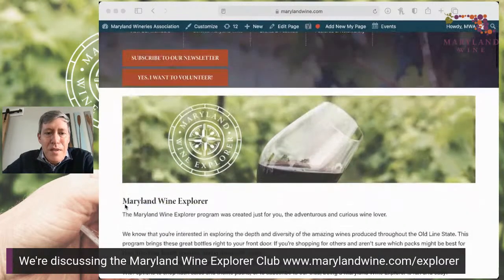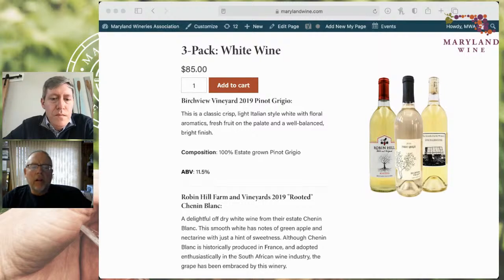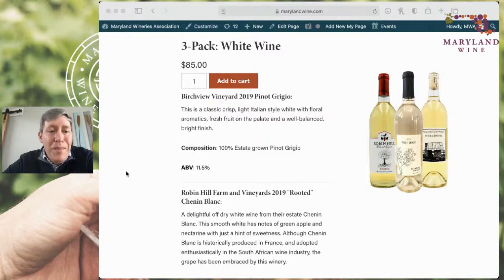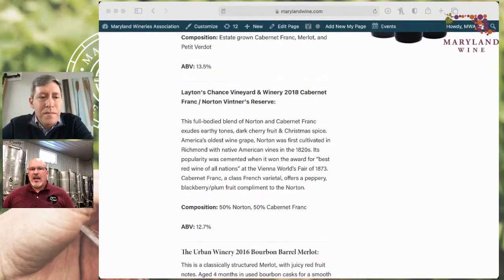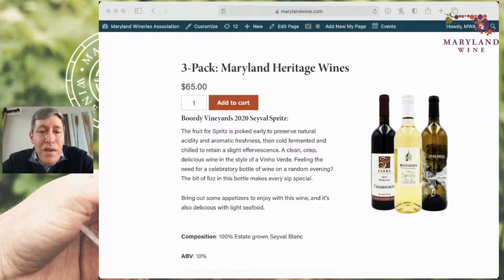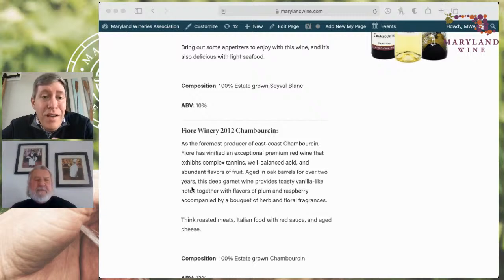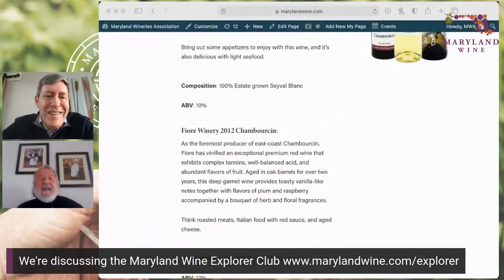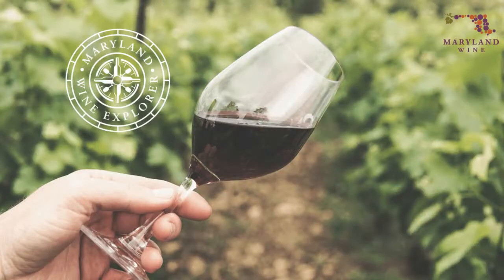Wine Wednesday Virtual Wine Tasting, feat. Maryland Wine Explorer Winemakers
This episode of Wine Wednesday features some of the winemakers behind wines included in this quarter's Maryland Wine Explorer packs! Learn more about some of these excellent wines and get to know a few of the personalities responsible for making them.

Each Wine Wednesday Virtual Wine Tasting is powered by Grow & Fortify and supports the firm's mission to support value-added agricultural organizations and the businesses they represent.